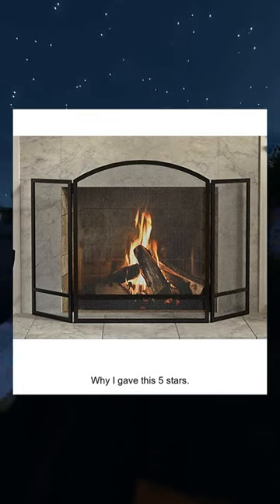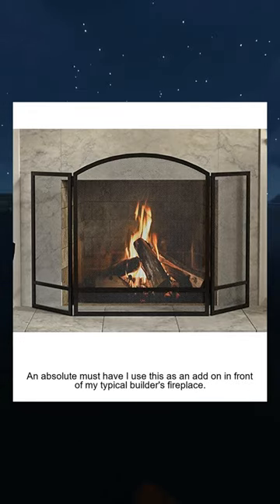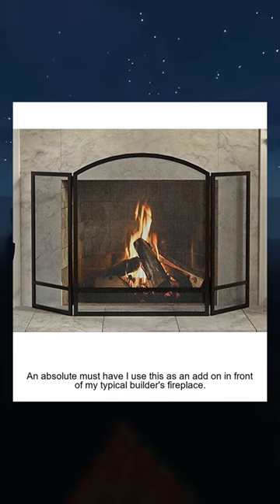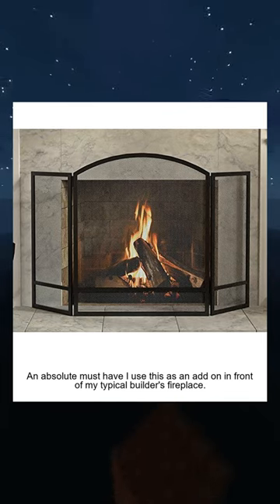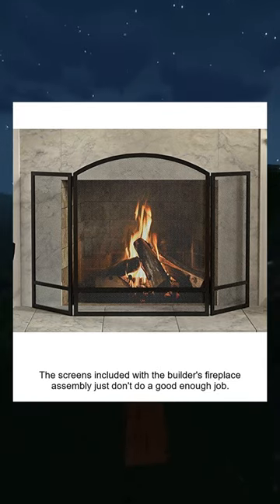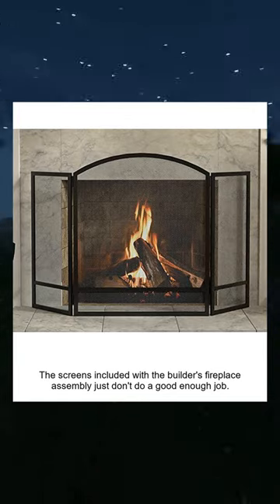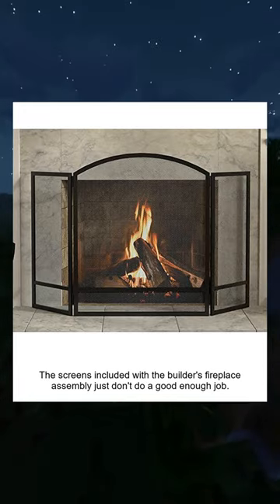Panacea Products 15951 3 Panel Arch Screen with Double Bar for Fireplace, 29 25 Inch